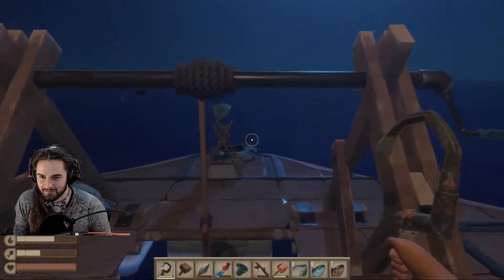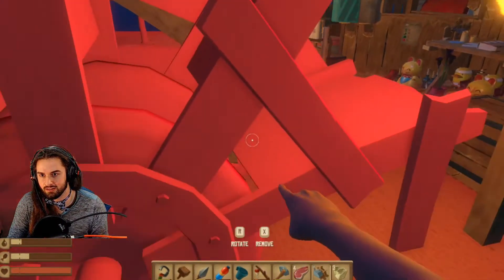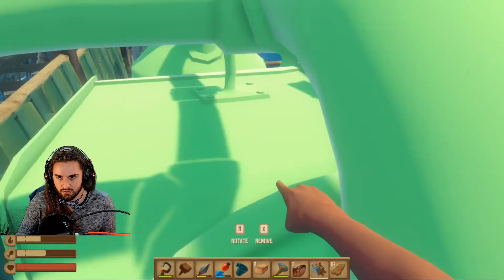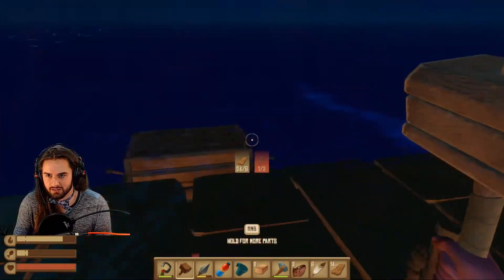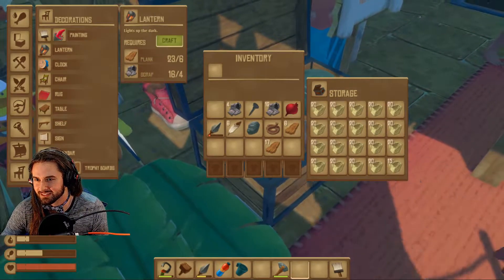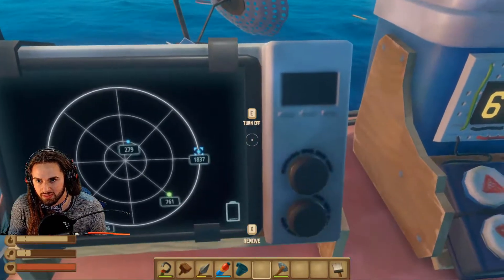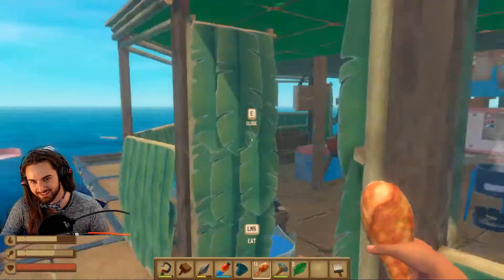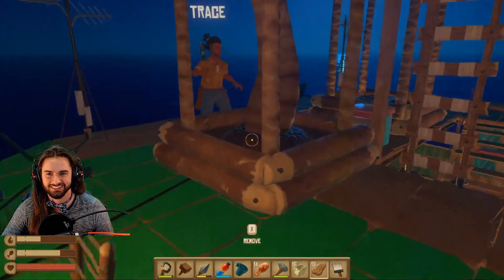LOST AT SEA| RAFT;Part3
Show off fan art on the Jelix Fon Facebook page OR FAN EMAIL and we may feature it in a video.

Intro and outro made by Rusty from  Quappy Films YouTube. Please show them some love and support!